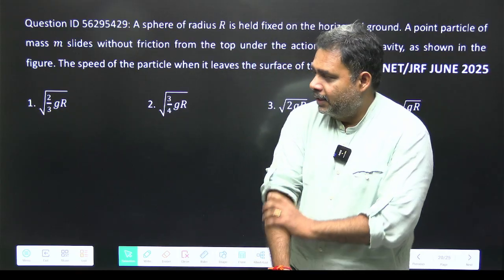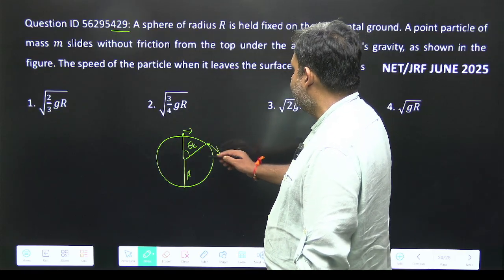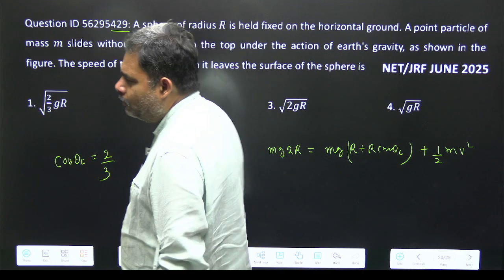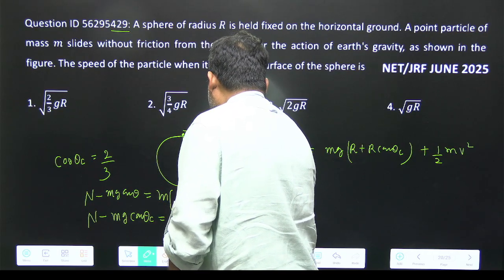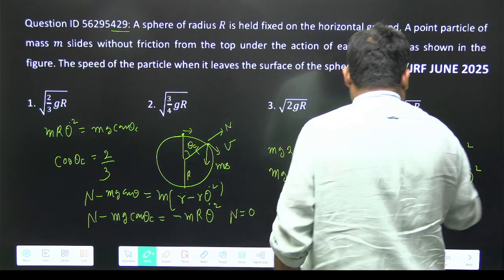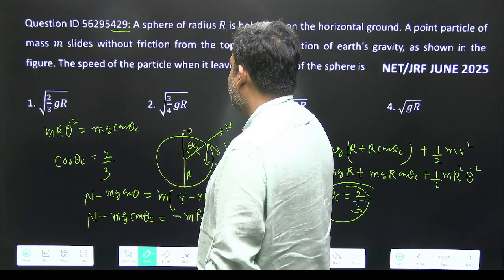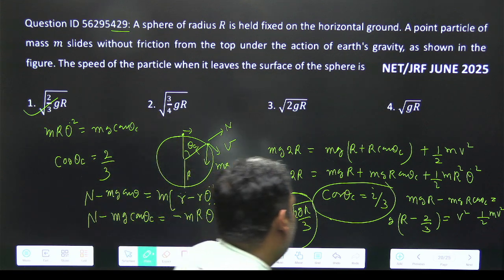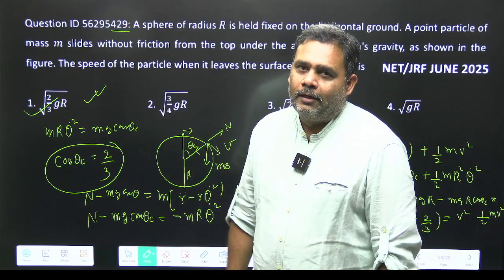CSIR NET Physics June 2025 | Solution QID 56295429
🔥 In this video, we bring you the detailed solution of CSIR NET Physics June 2025 – Question ID 56295429. Step by step explanation is provided by Pravegaa Education’s expert faculty to help you understand the concept clearly and improve your problem-solving skills.

👉 This solution will not only help you in CSIR NET/JRF Physics, but also in exams like GATE Physics, IIT JAM, JEST, and TIFR.

📌 What you’ll learn in this video:

Conceptual breakdown of QID 56295429

Detailed step-by-step solution approach

Tricks & tips to solve similar problems in exams

We are India’s leading institute for:
✅ CSIR NET Physical Sciences
✅ GATE Physics
✅ IIT JAM Physics
✅ JEST, TIFR, BARC Physics

👉 Learn from top educators: Atul Sir, Alok Sir, Kunal Sir.

💬 Drop your doubts & comments below!